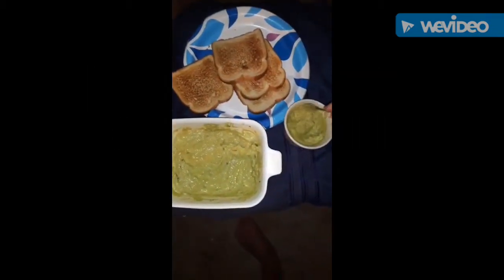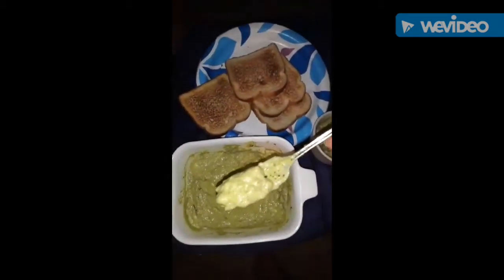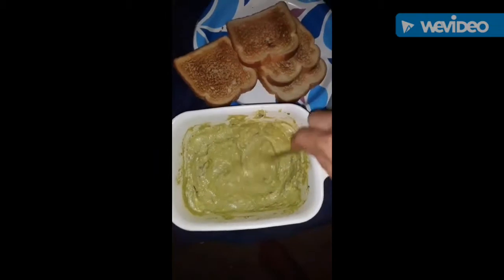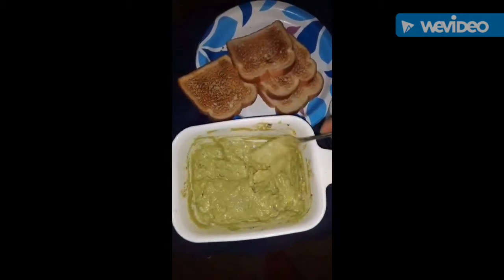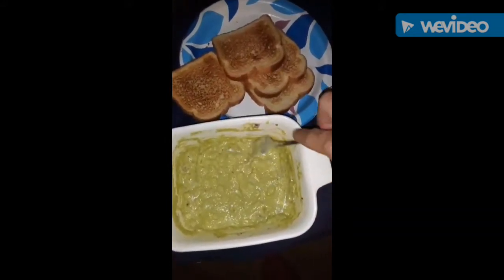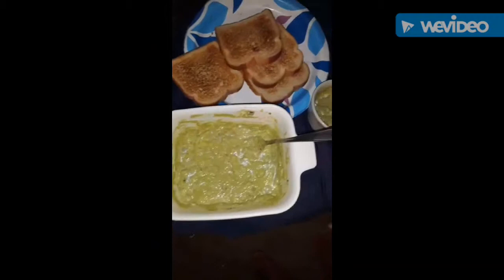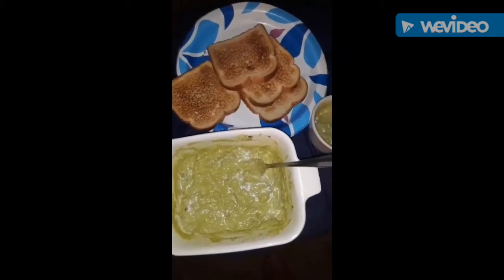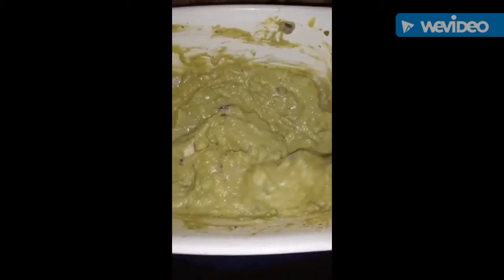My Mighty Moringa King Avacoda Sandwich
This is the Ultimate heirloom ☆ MoringaK Avacoda Lemon Lime + onion garlic recipe +

This tasty dip is going on as a spread for my sandwich...yummy so good.

ConsciousCOACH ERIK PLOTT AND SEGMENT 3 COMING SOON.

Live LynettiSODE 3 SCREEN VIEWING
Sneak peak only for members

The establishment restarted our entire video that was suppose to be released toNOW, BUT THEY COMPLETELY RESTARTED IT. Was going to be such perfect timing. So another day delay behind. Looks like we are doing something right for the industry aka Illuminati to be hating on us so badly

How to Flavor your MoringaKOMBUCHA IN TWO DAYS WITH THE FLAVOR FUSION KOMBUCHA TEAS.

•Why Does Quality Matter with TheKingMoringa.com THIS IS ALL OUR RAW PRODUCE PLANS LIVE:

•LATEST LynettiSODES of Yedda Lynedda PART # 3
"Conscious Coach Artist Line Up " HERE:

I think that is what I try to teach people who are overwhelmed and can’t afford all these organic greens or don’t know what to do, well put Moringa in anything and everything and you can’t lack anywhere. So I break down the scientific magical of that : literally how you can thrive off Moringa Queen produce alone on the Divine12CHART.

Of course we love all the other greens, but in the instance there is no more higher HIGHNESS Of nutrition than the humble sweet healing mystical magic tree Moringa (When grown right and from the real heirloom authentic seed- almost all Moringa is hybrid and hence ACIDIC- I am proud that I finally obtained the alkaline heirloom organic Moringa seed and therefore leaves from the tree)

"EARTH MAN ERIK, My Story"•THIS IS MY AUTOBIOGRAPHY STORY• WATCH
Excuse the Parts of Me Promoting my